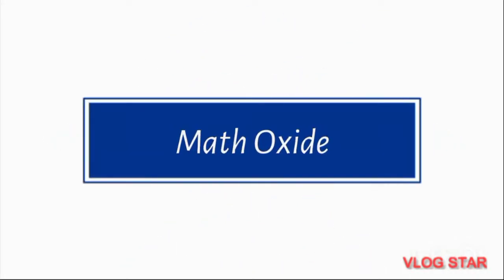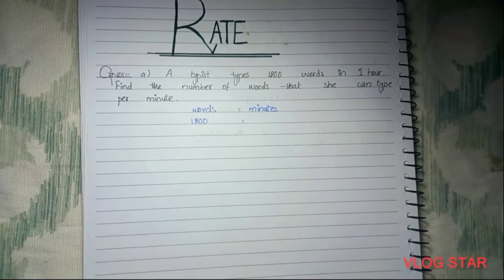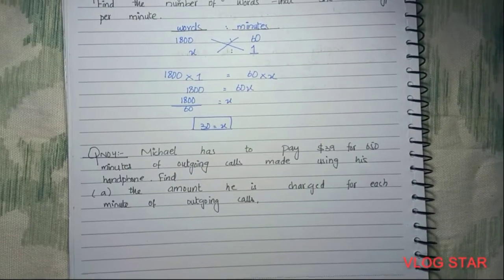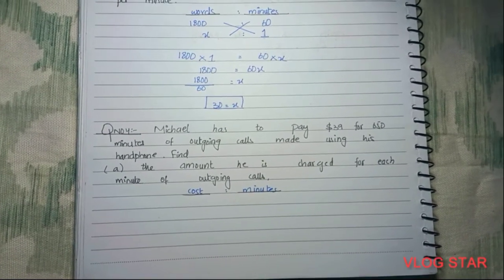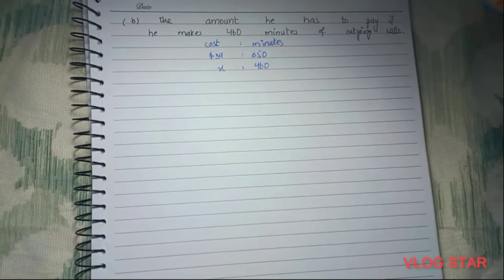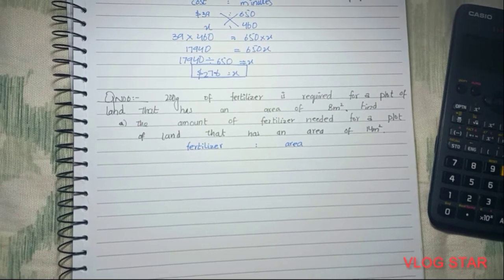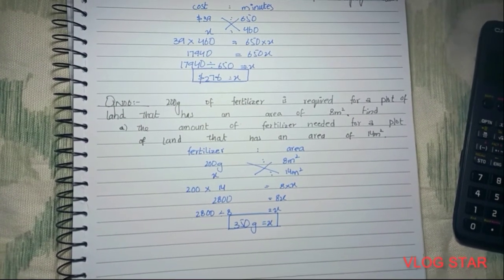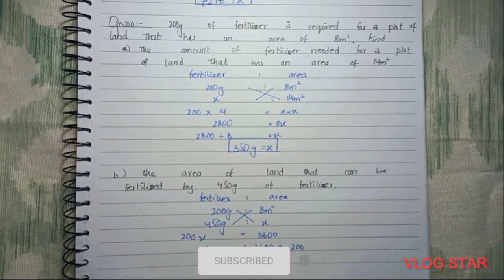RATE | What is Rate | Math Oxide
Watch the video to learn about rate. The questions are taken from:
D1- Exercise 9B, Question 1 part (a)
D1- Exercise 9B, Question 4
D1- Exercise 9B, Question 6

Happy learning!